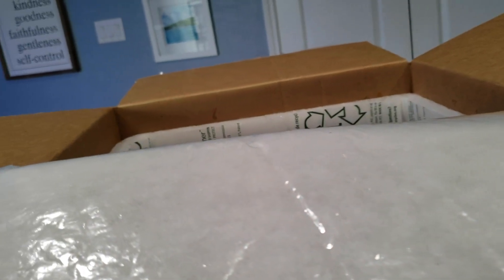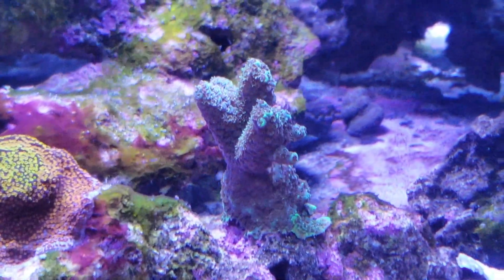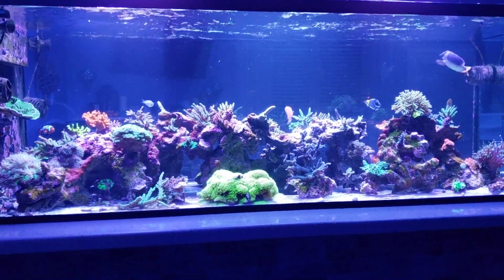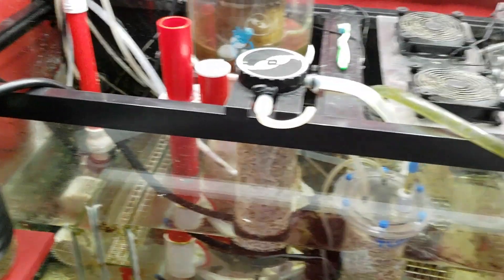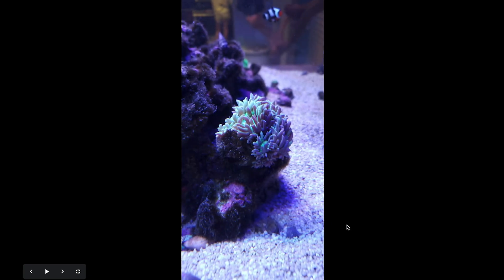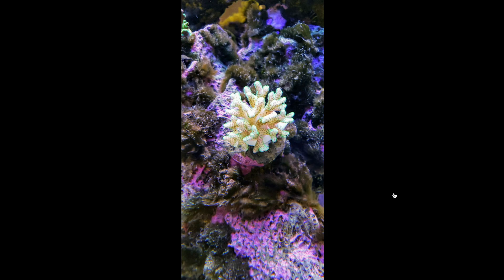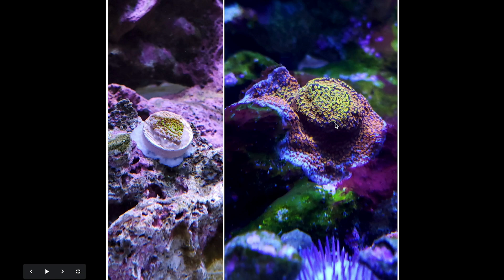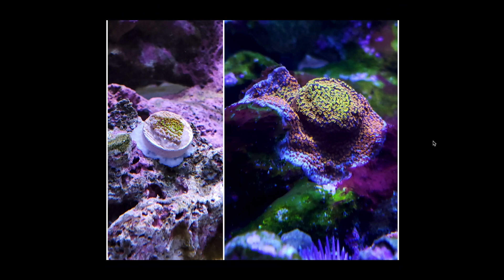Shipping Corals Without Water?! 230 Gallon Reef Tank - 2020 In Review - SPS Growth - Trace Elements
A full tour of my 230 gallon reef tank and last look for 2020 of all the SPS coral. I also get my last coral haul of the year and do a quick unboxing and finally a full breakdown of everything that happened in my reef tank of the past year - see all the changes and growth! Looking forward to 2021!

0:00 - Intro
1:20 - Announcement
3:35 - New Frag Tank
4:10 - Coral Tour
15:58 - Water Change Station
19:19 - Versa Pumps Suck
21:20 - Coral Unboxing
24:35 - New Coral Tour
26:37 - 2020 Year In Review
50:10 - Outro

Moonshiners Recommended Equipment:
Test Your Water! ATI ICP:

Magnetic Stirrer:

Extra Magnetic Stir Sticks:

Graduated Cylinder:

Prodibio BioDigest Bacteria:

Equipment I Use!:
Aquairum Cooling Fans:
- Power Adapter

Inkbird Aquairum Temperature Controller:

AquaUV 25W Sterilizer:

Wyze Camera:

Tunze Care Magnet:

Gorilla Epoxy:

Cabinet Handle:

Coralife UV Sterilizer:

Pinky Filters:

Varios8 Return Pump:

Polyp Lab Coral View Lens!:

Red Sea Test Kit:

Magnetic Stirrer:

Prodibio BioDigest Bacteria: